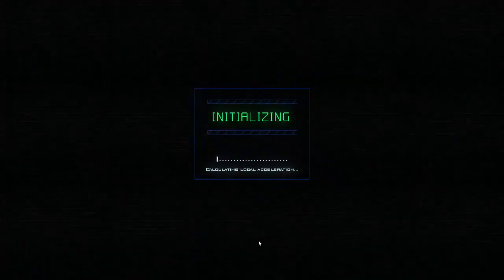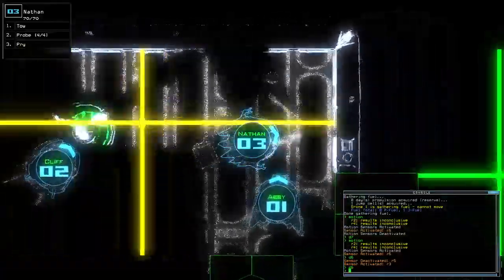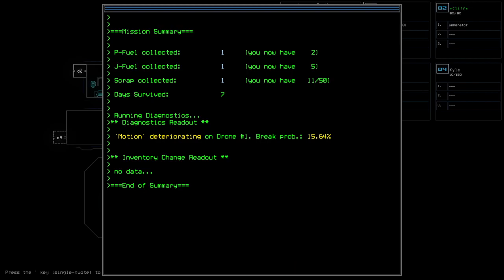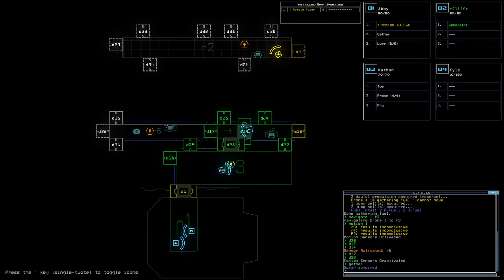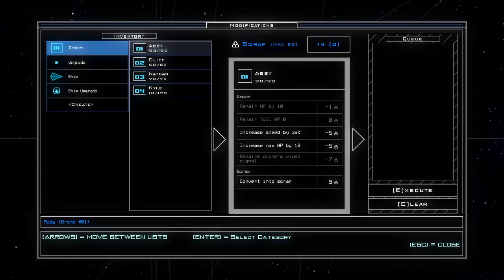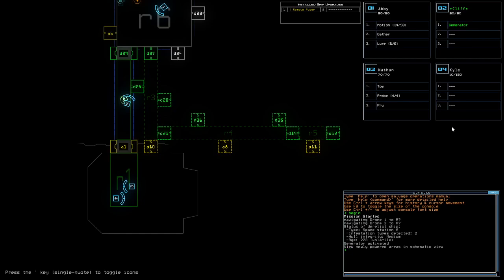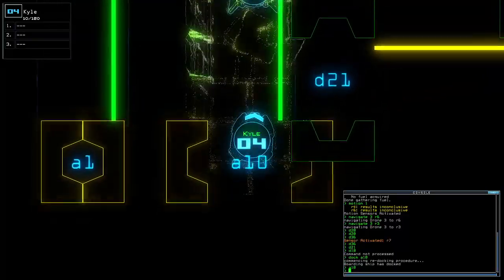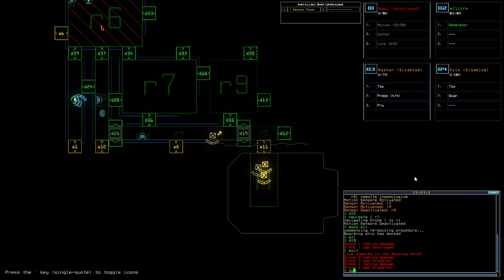Duskers E5 - Seriously?